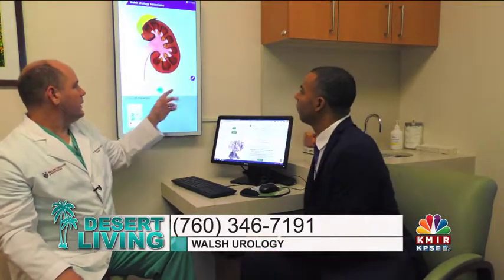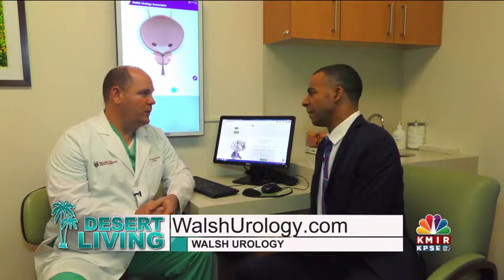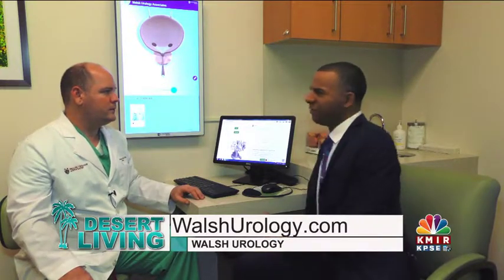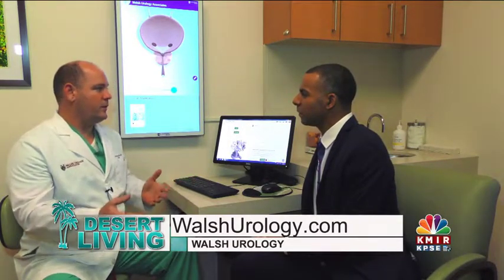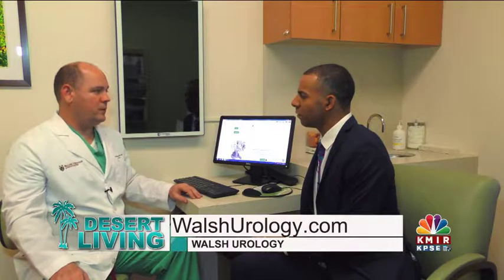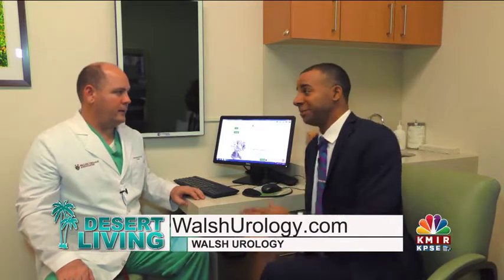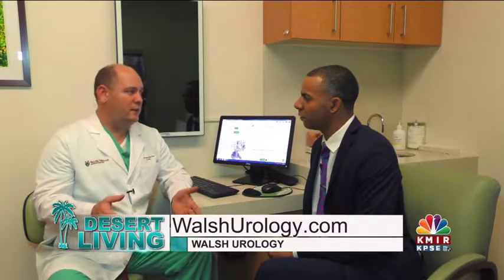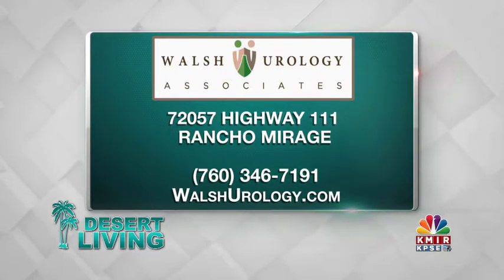Dr. Walsh Utilizing Technology in Urology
It is important when seeking a physician to choose one who embraces technology and uses it to best diagnosis and treat you. Take a look at how Dr Lance Walsh can best serve you with the technology in his clinic.